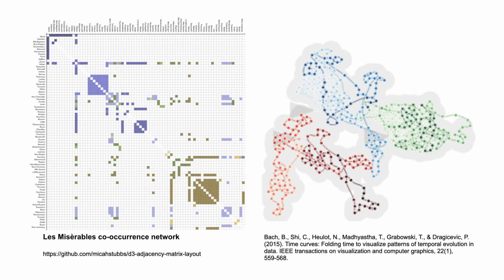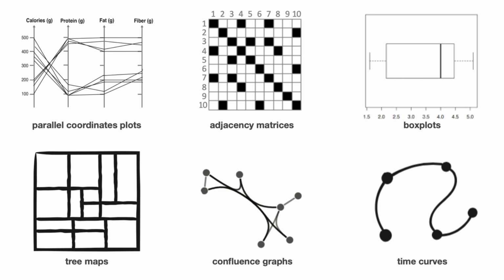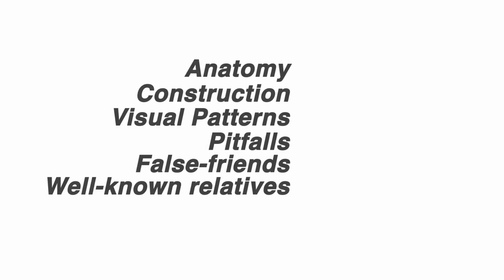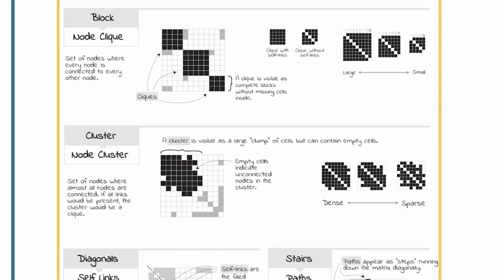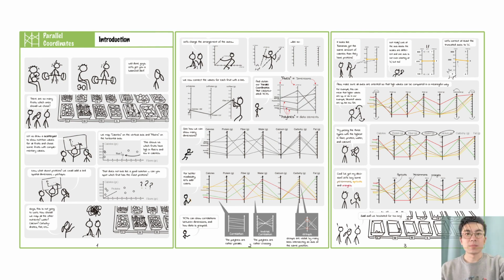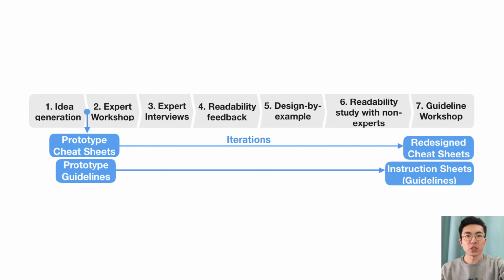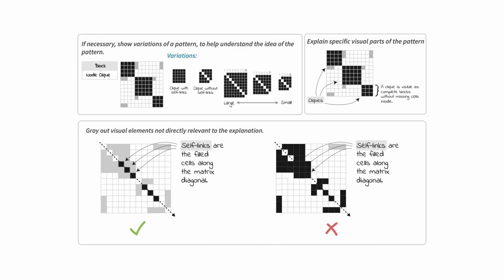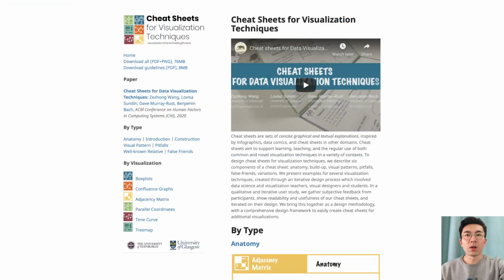Cheat Sheets for Data Visualization Techniques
Zezhong Wang, Lovisa Sundin, Dave Murray-Rust, Benjamin Bach

Session: Creativity, design & teaching for visualization

Abstract
This paper introduces the concept of 'cheat sheets' for data visualization techniques, a set of concise graphical explanations and textual annotations inspired by infographics, data comics, and cheat sheets in other domains. Cheat sheets aim to address the increasing need for accessible material that supports a wide audience in understanding data visualization techniques, their use, their fallacies and so forth. We have carried out an iterative design process with practitioners, teachers and students of data science and visualization, resulting six types of cheat sheet (anatomy, construction, visual patterns, pitfalls, false-friends and well-known relatives) for six types of visualization, and formats for presentation. We assess these with a qualitative user study using 11 participants that demonstrates the readability and usefulness of our cheat sheets.